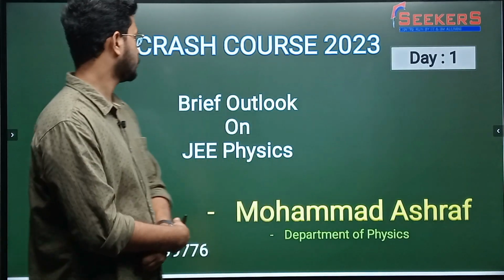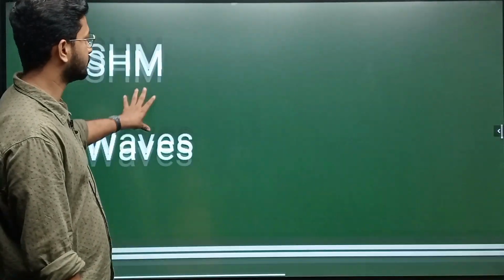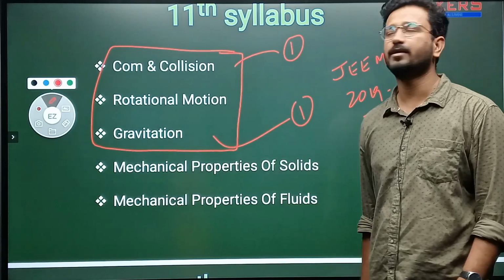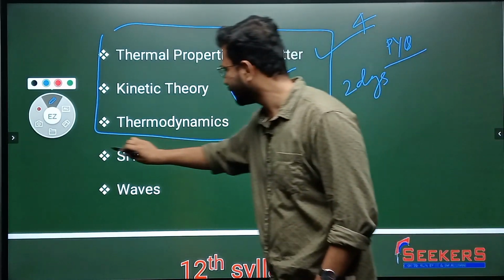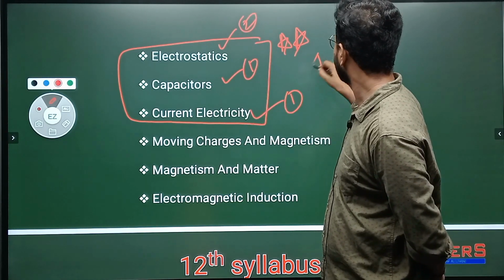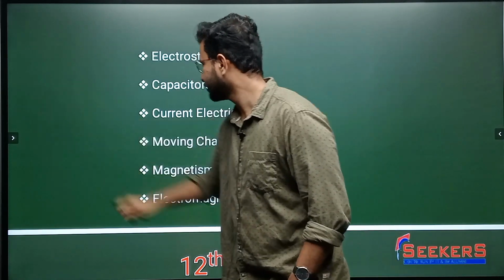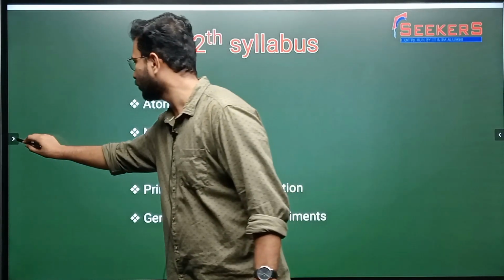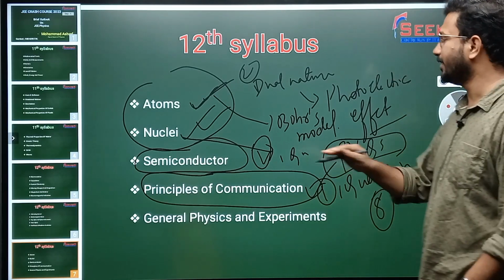JEE Crash Course -2023 l JEE Physics l Seekers Education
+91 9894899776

Thankyou  for watching this video. We hope these session will help you get a better understanding Physics. We would love to get your Feedback.